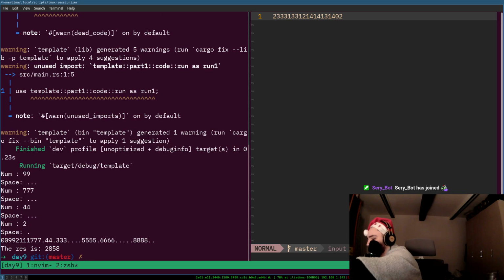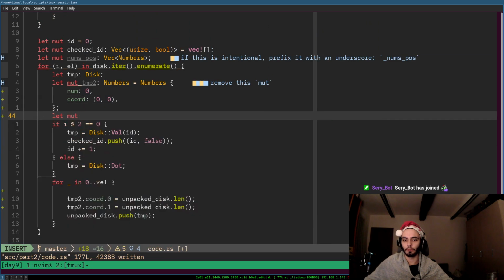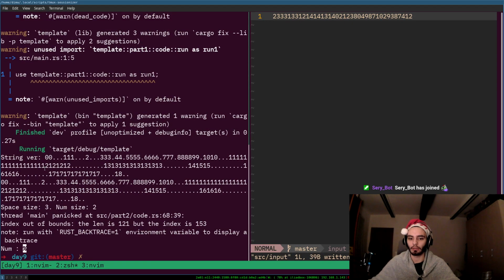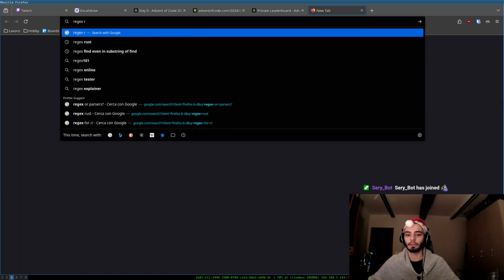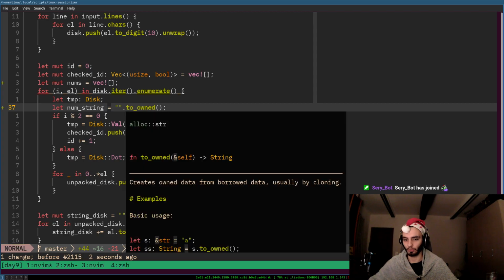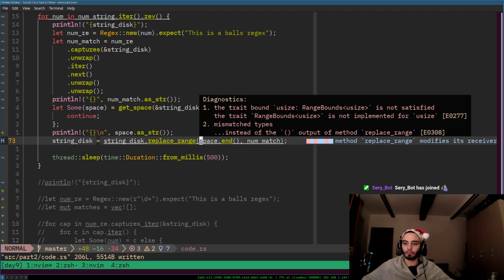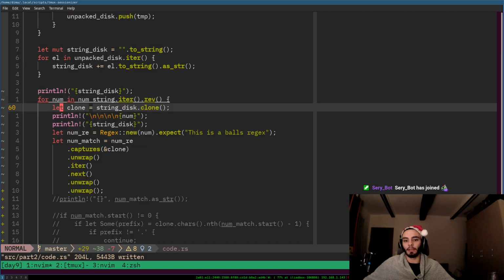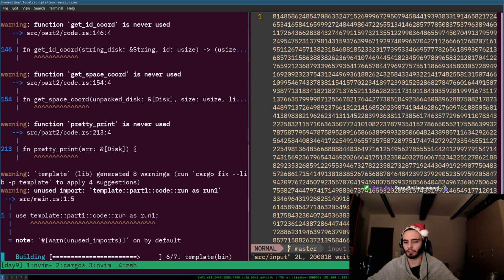Advent of code in RUST - Day 9 STUCK